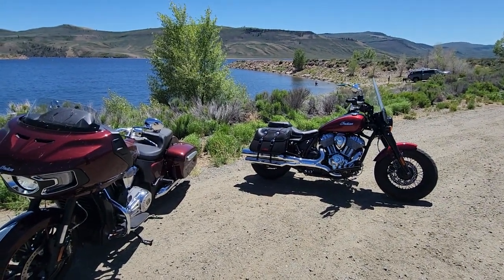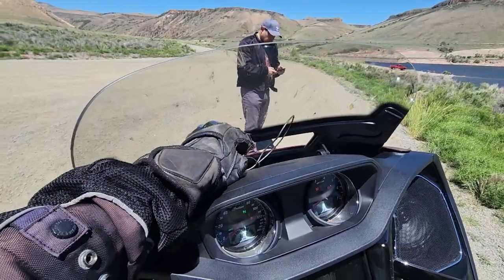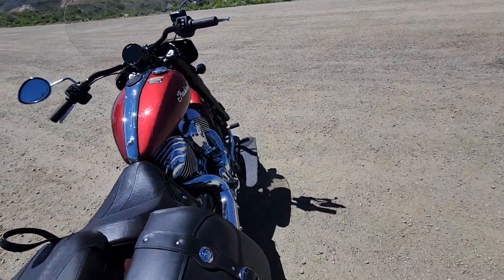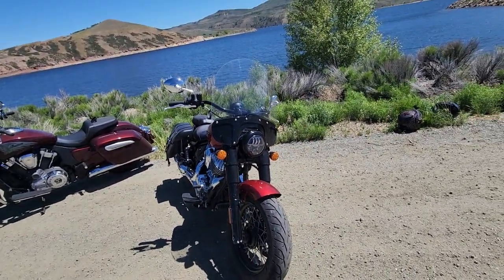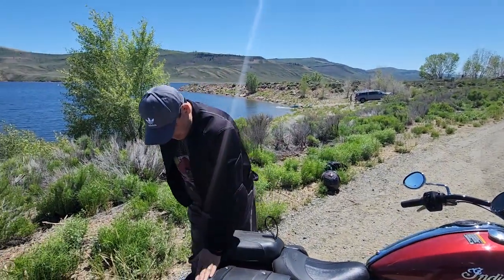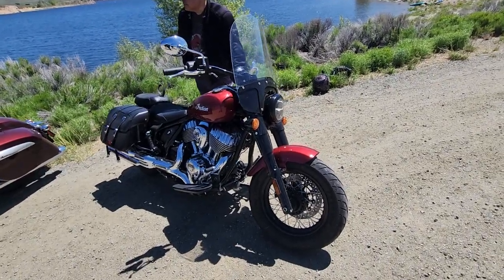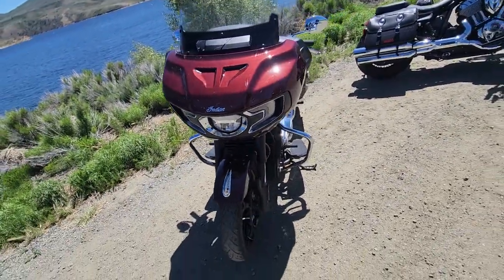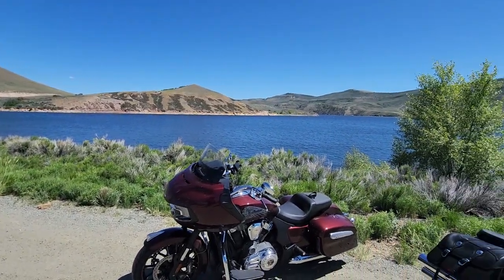Indain Challenger and Indain Cheif Riders impression.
Review of Indain Challenger and Indian chief.